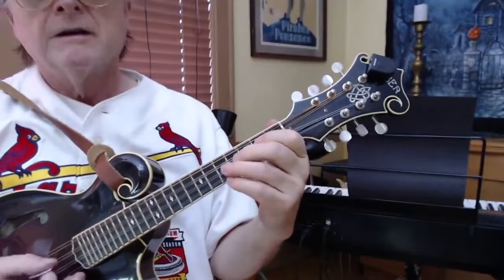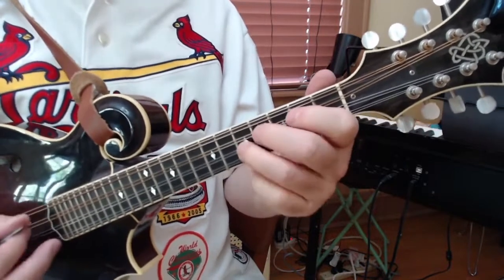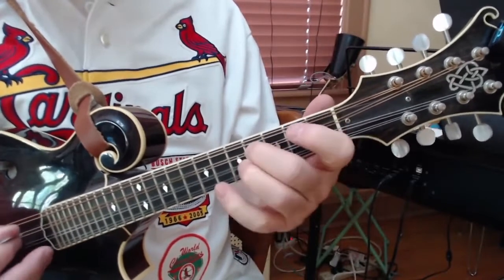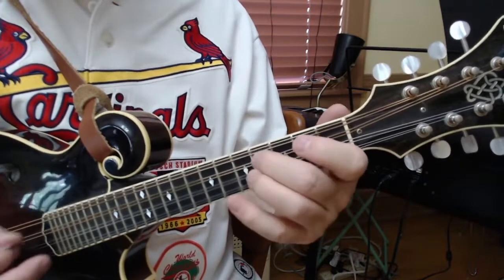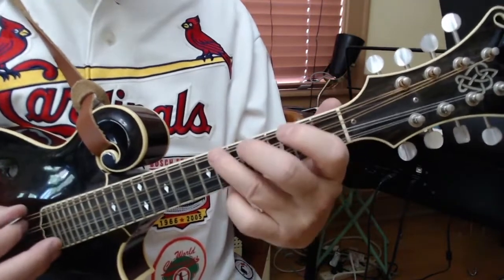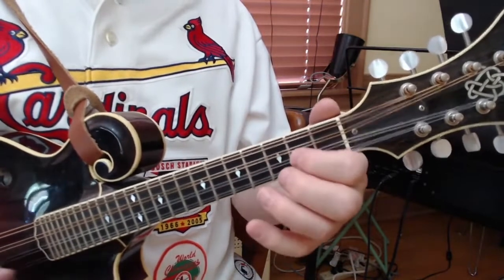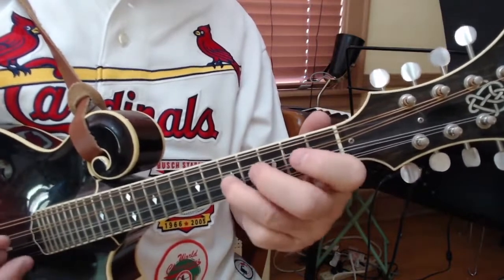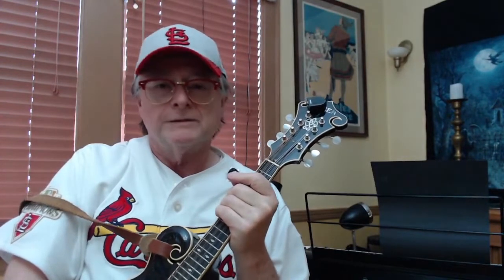Pat's Country - Mandolin Lesson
We're doing a patron request from sometime back (thanks Sandra B). In keeping with our promise of no less than 40% Canadian content it's a Country & Western style instrumental called Pat's Country. We're calling it Pat(t)'s Country in honor of our Patt.

The tune is a slower 4/4 type couple dance number in the key of D. It was composed by Roy Warhurst of Saskatchewan. He played fiddle in a variety of Western-style bands and most notably replaced Hugh Farr when he retired from the Sons of the Pioneers.

Here's a link to Patti Kusturok, one my favorite Canadian fiddlers, playing Pat's Country.

Roy also wrote another popular tune called "Back 40 Rip-Off".

Important Links!

Facebook Group – Fans of Patt & Possum & Big Fiddle Show Media